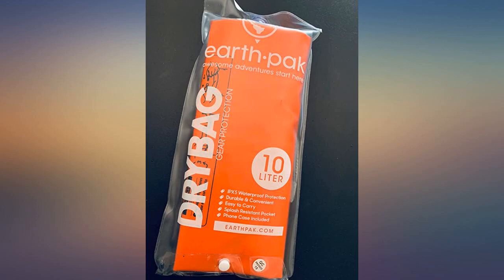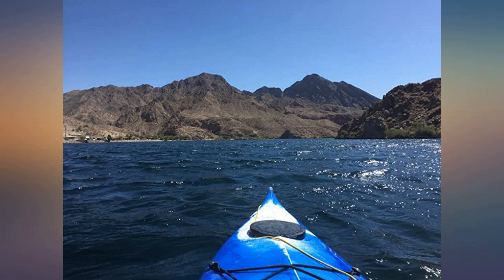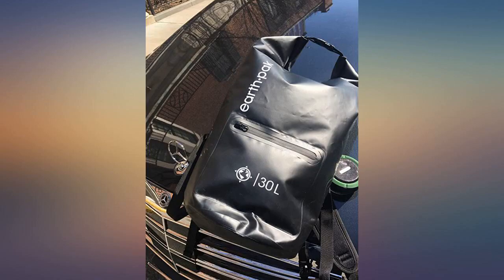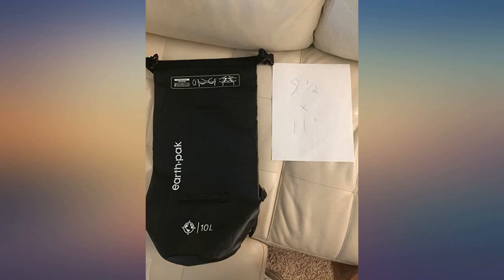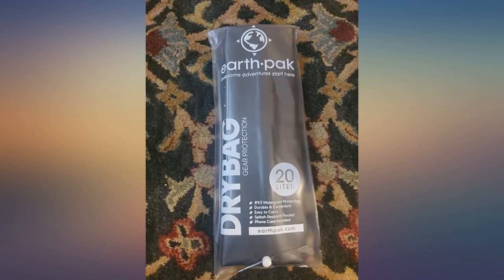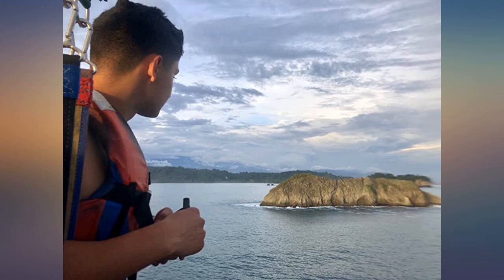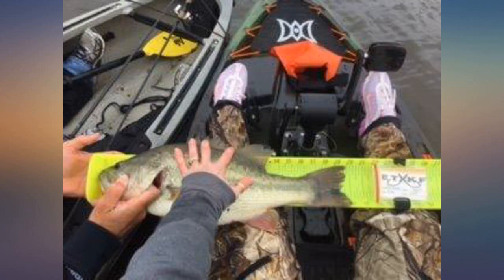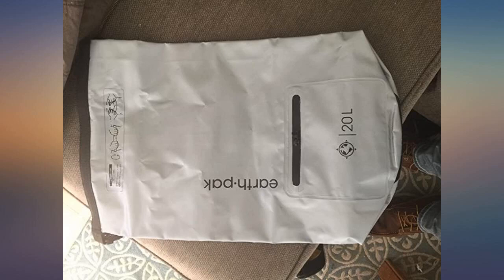Earth Pak- Waterproof Dry Bag with Front Zippered Pocket Keeps Gear Dry for review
Main Features:
ALL-WEATHER PROTECTION: Constructed from heavy duty 500D PVC for high performance, durability, and protection. All seams are thermowelded shut to provide a watertight seal to ensure your gear stays protected from all elements!. EASY ACCESS FRONT POCKET: The outer splash-proof zippered pocket makes it easy to grab your smaller belongings without having to unroll the top main compartment. Perfect for storing keys, knives, lighters, sunglasses, wallets, or other personal items you need to grab quickly on the go!. SIZING & STRAPS: Our waterproof bags come in 4 convenient sizes (10L, 20L, 30L, 40L). 10L & 20L dry bags come with a single shoulder strap that is adjustable and can extend up to 36 inches. 30L and 40L dry bags are equipped with backpack style shoulder straps that also come with a sternum strap for added stability.. EASY TO USE & FLOATS! : Featuring a large main compartment with roll-top closure and single reinforced strip. just toss your gear inside, fold down 3-4 times, buckle, and you are ready to go! Once sealed shut your waterproof sack can conveniently float alongside you during your paddle boarding, kayaking, or snorkeling adventures!. IDEAL FOR TRAVEL: Our water bag is very lightweight and compact making it an essential dry bag for all your travel plans. Easy to fold and pack tight in any sized luggage!